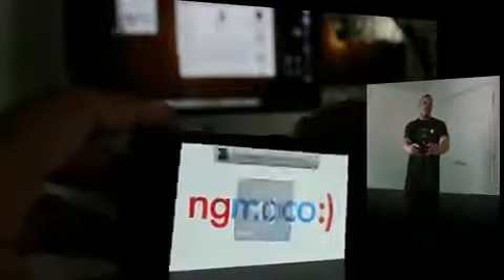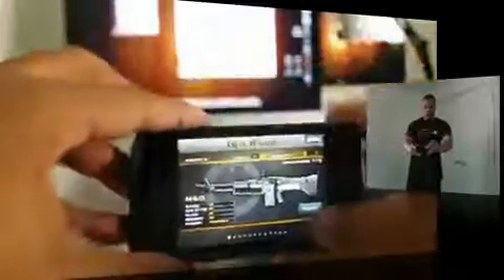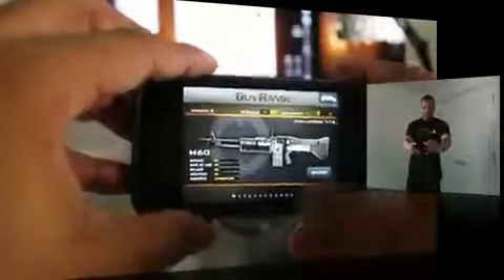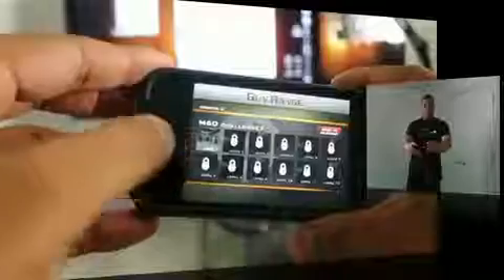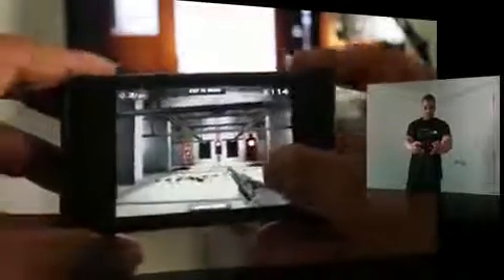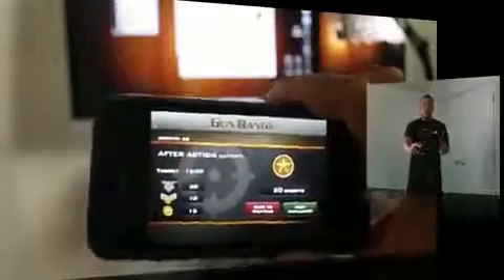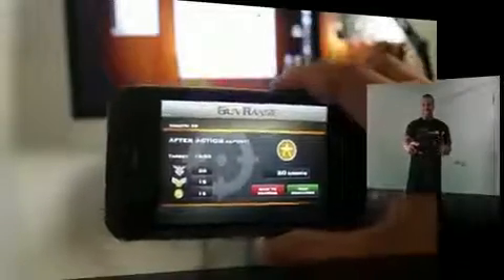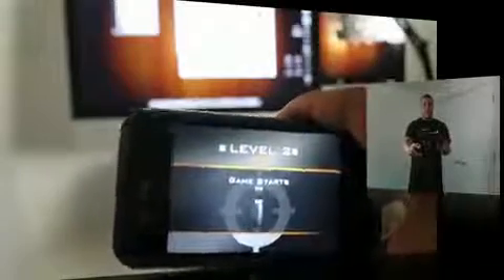Gyroscope Demo Iphone 4.mp4660